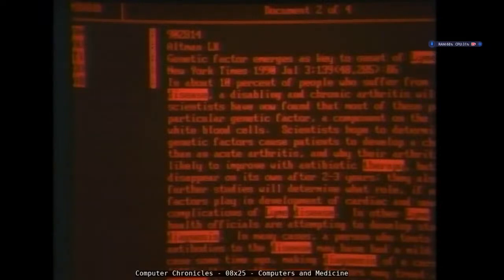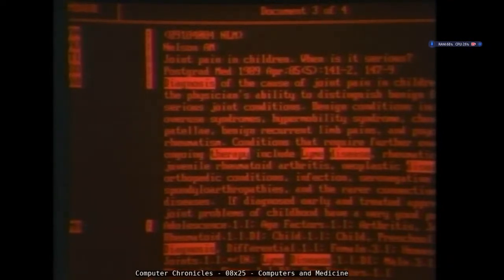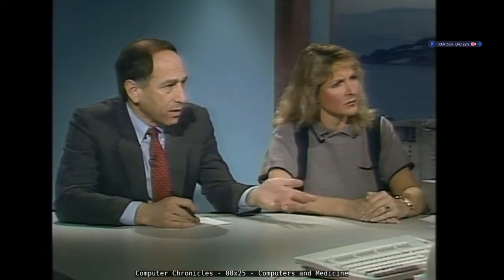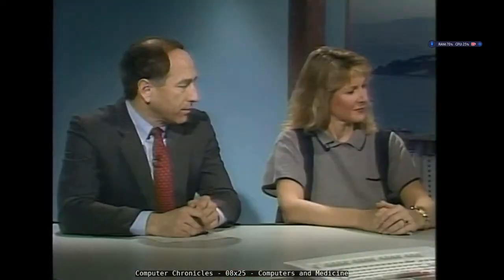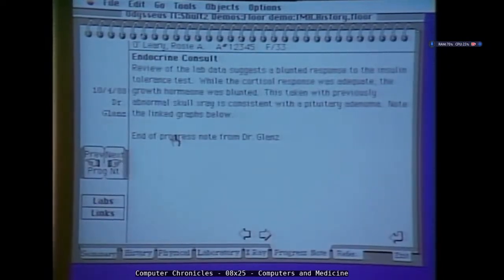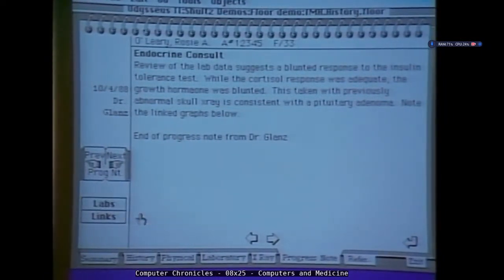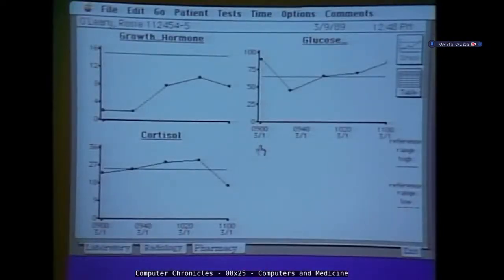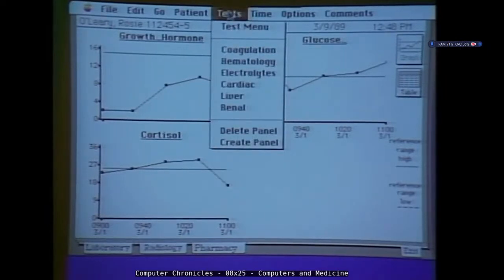Unity 3D Game Dev Sci Fi - Multistreaming with Restream.io